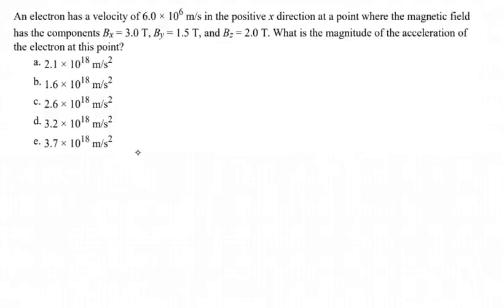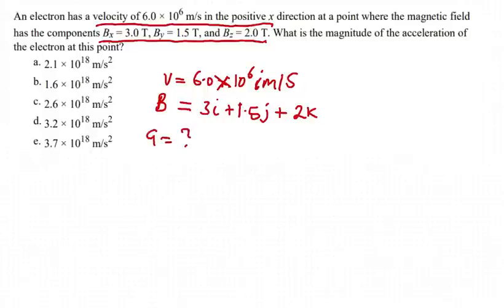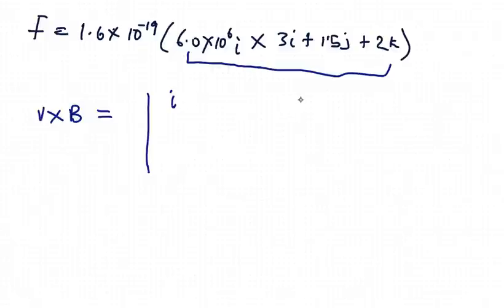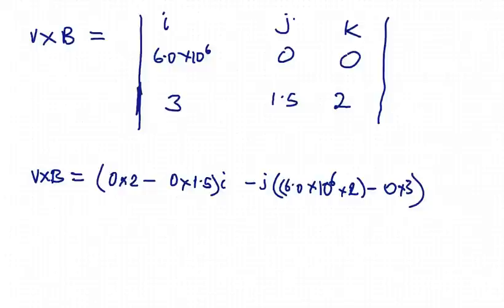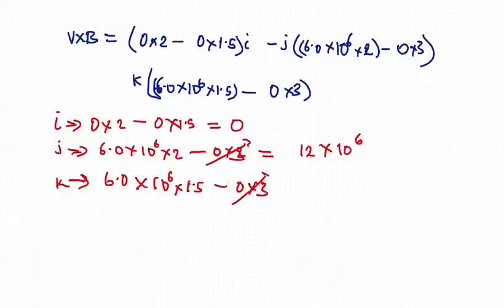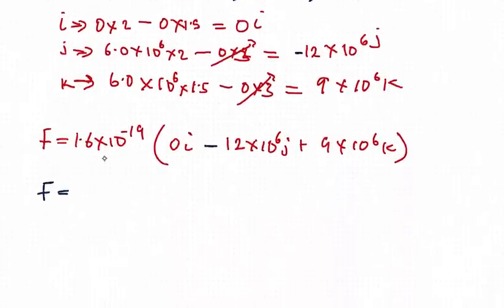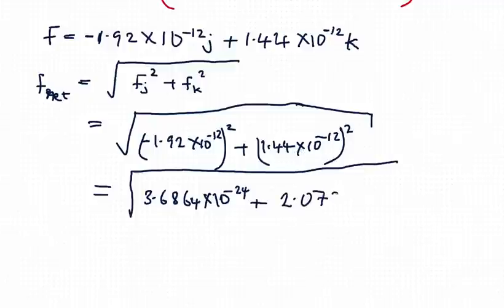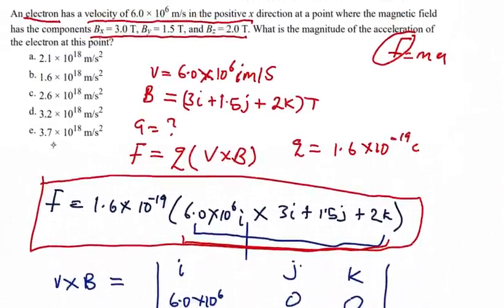Calculating the Acceleration of an Electron in a Magnetic Field - Step-by-Step Solution